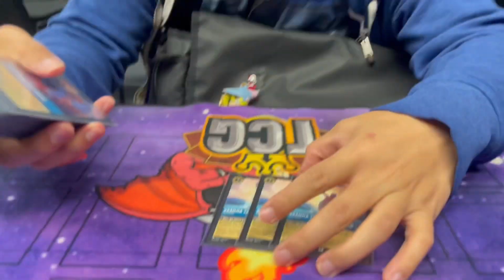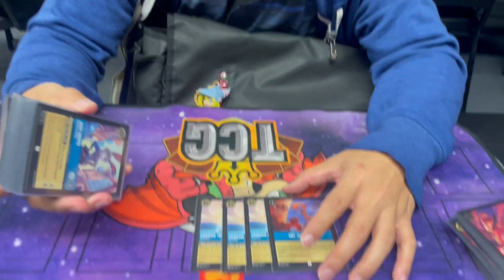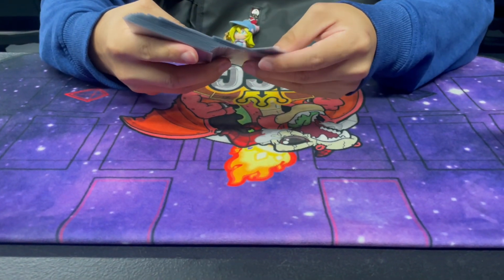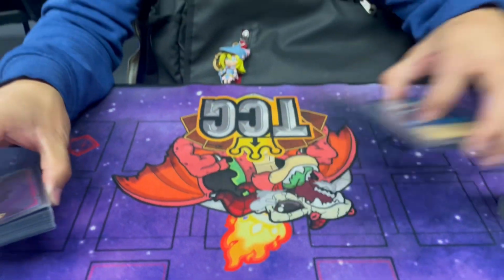These Ratios are wild! Lorcana Sapphire Ruby Deck Profile!